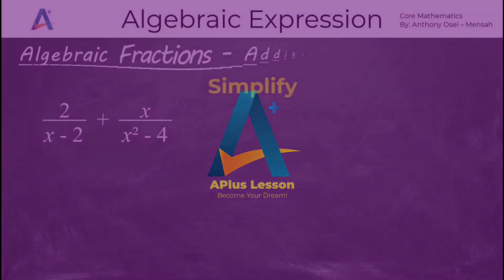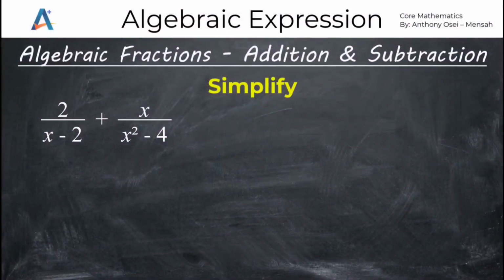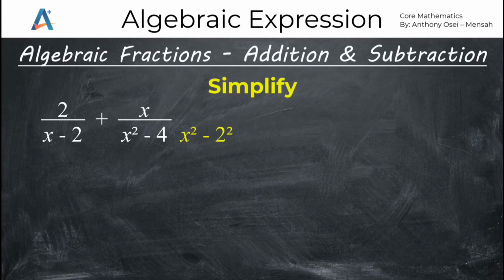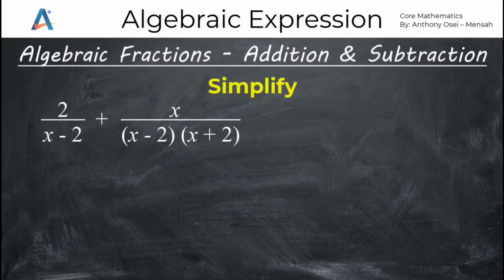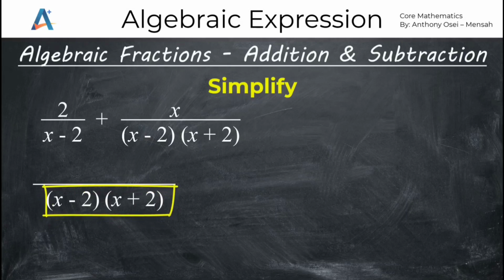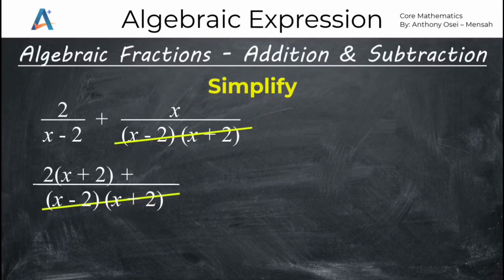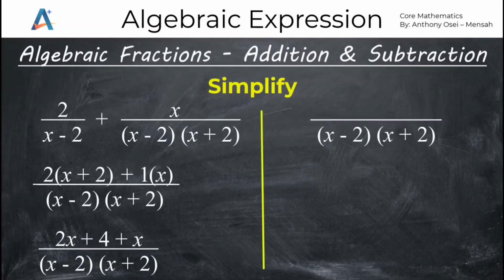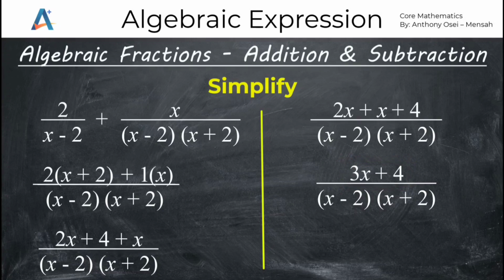Algebraic Fractions (Addition and Subtraction Part 3)